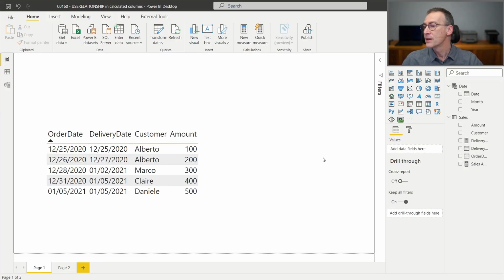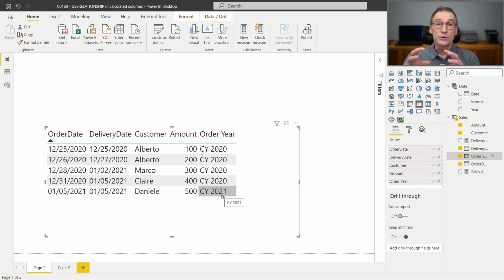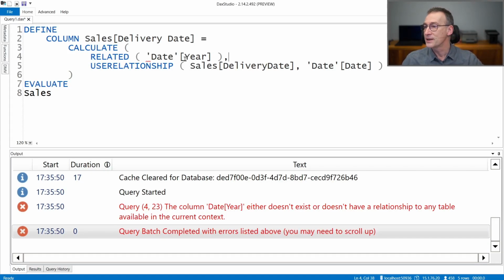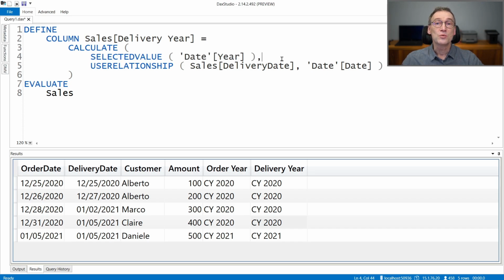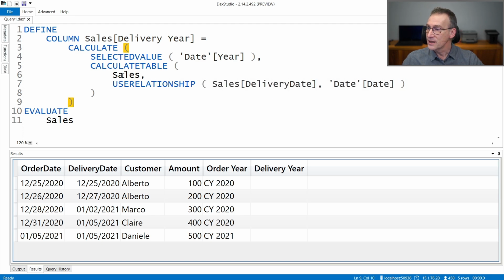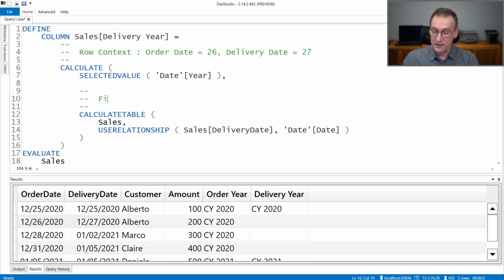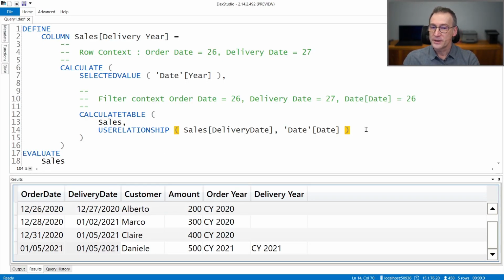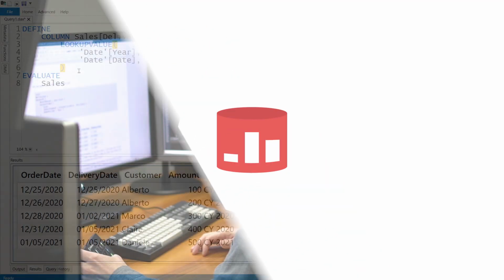USERELATIONSHIP in calculated columns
Learn why USERELATIONSHIP is easy to work with in measures, but it can be challenging and give you inaccurate results when used in calculated columns.